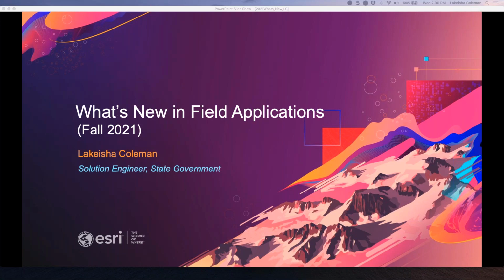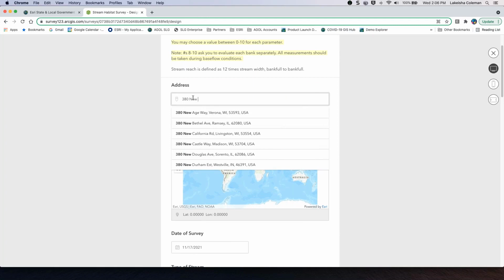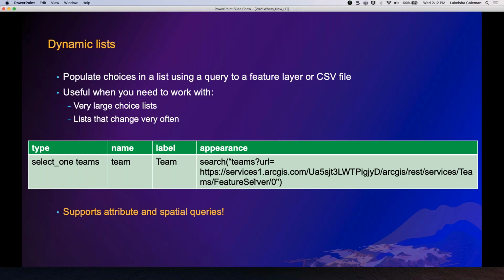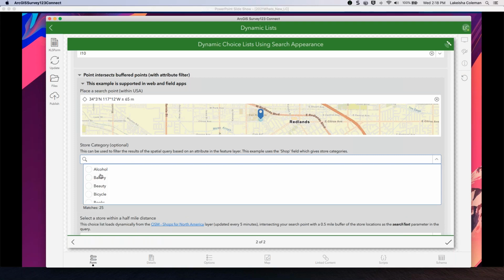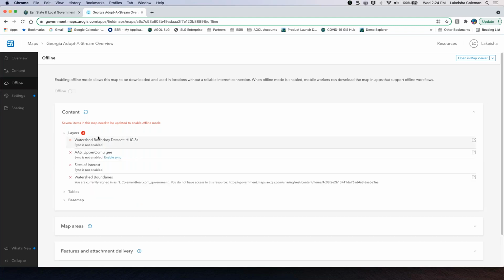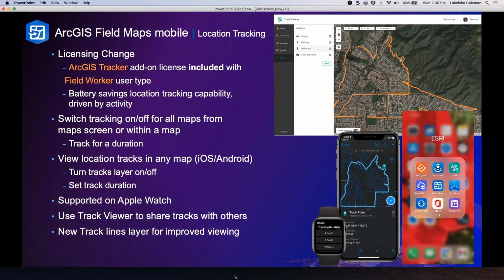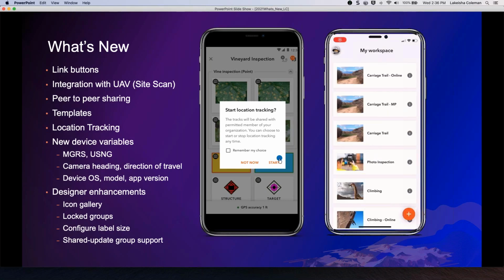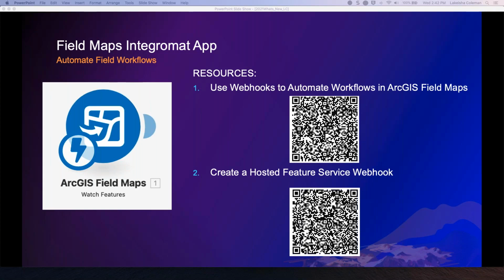What’s New In Esri’s Field Apps - Lakeisha Coleman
Hear about recently released updates to our mobile applications. The session will include an overview of our field mobility platform and what’s been added since we last met. Come learn through a series of short instructional videos and demonstrations. Highlights will focus on ArcGIS Field Maps and Survey123.